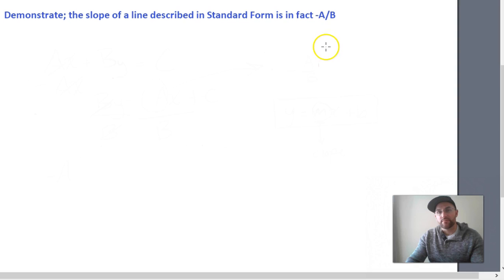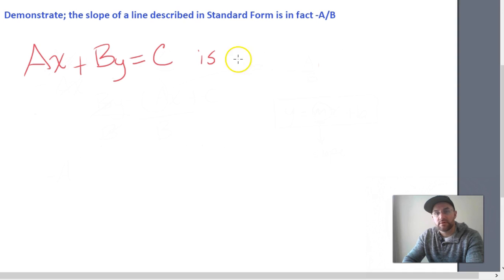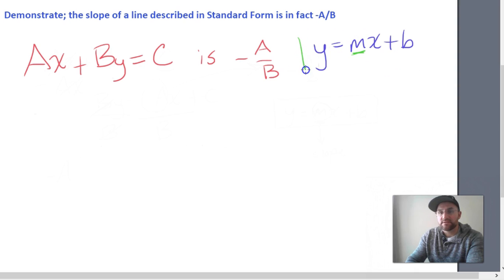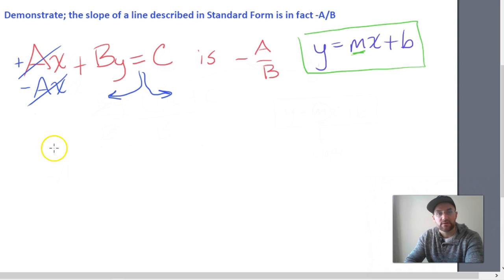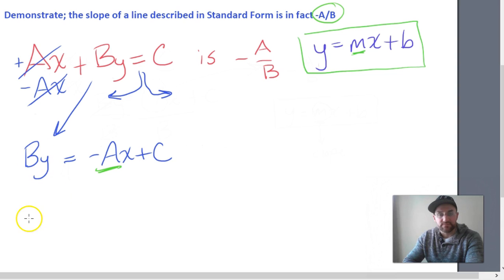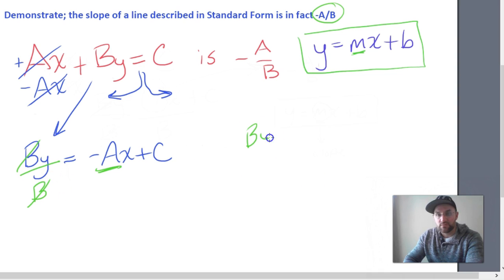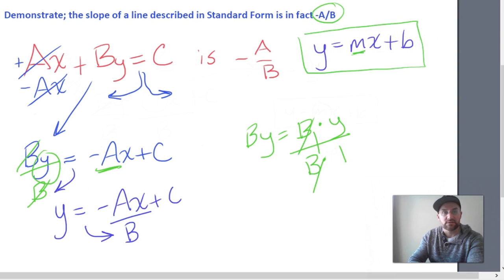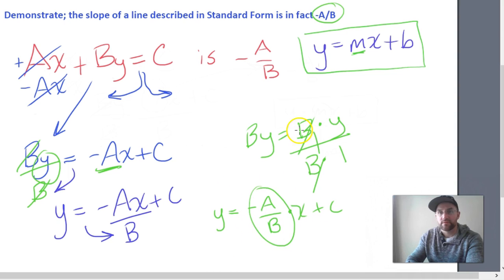Slope of Line in Standard Form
Slope of Line in Standard Form. Jerry Reed